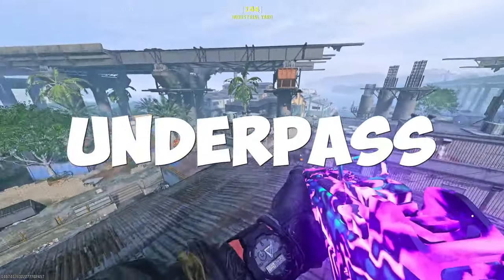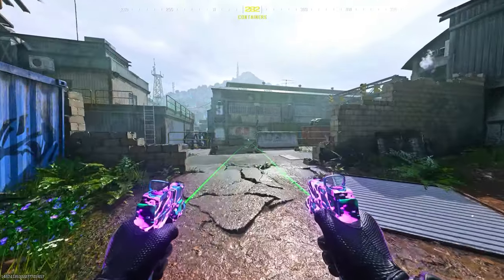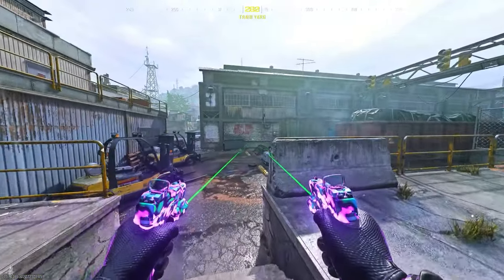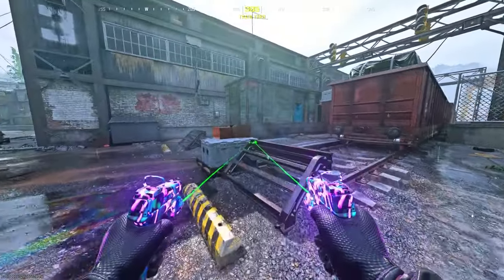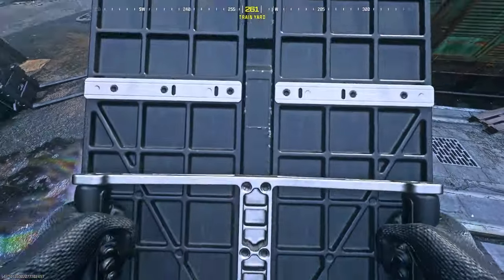Modern Warfare 3 Glitches NEW SOLO TOP OF MAP Glitch On UNDERPASS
In today's video i will show you a top of map glitch on underpass.
Founders:
Social Medias Below:
Song Today:
When you are using this track, please add this in your description: